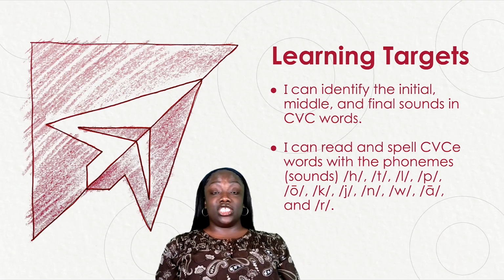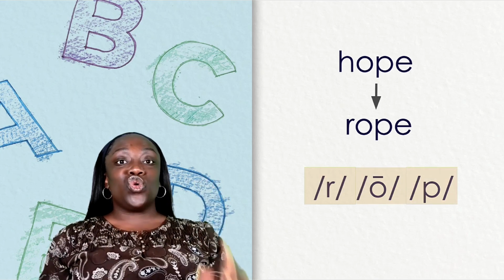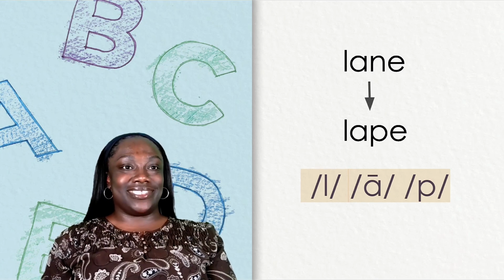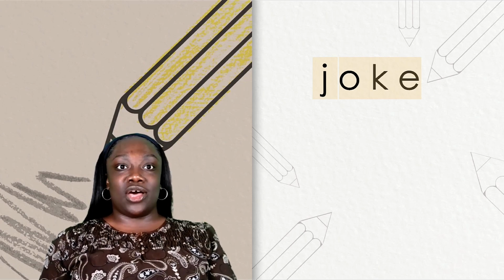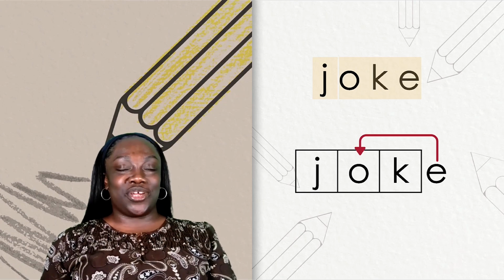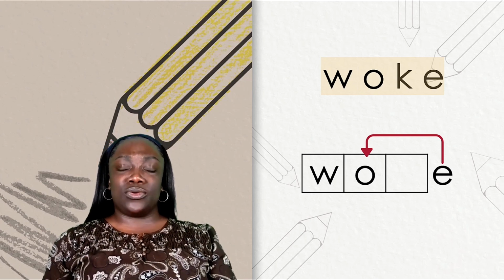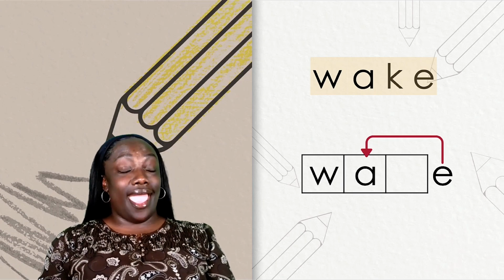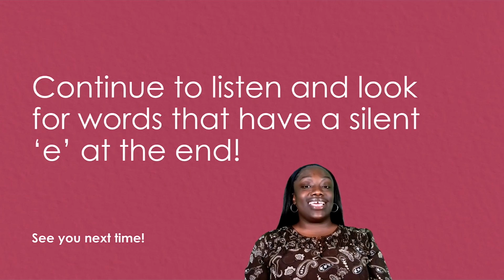Skills Flex: GKM4C24L124 [Grade K, Module 4, Cycle 24, Lesson 124]